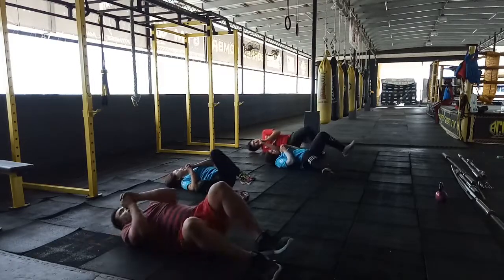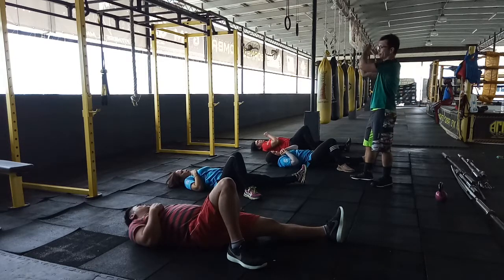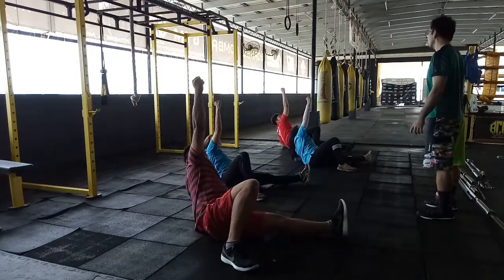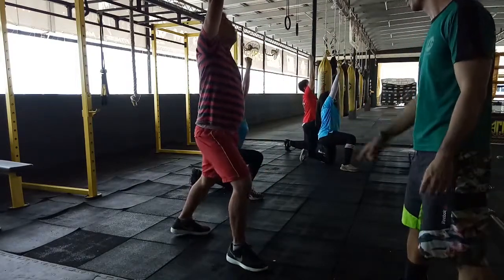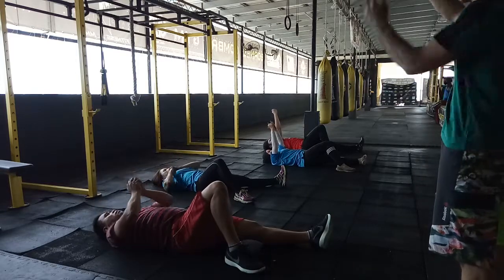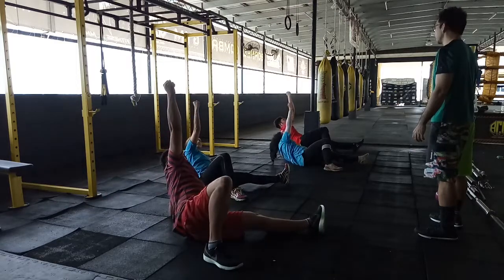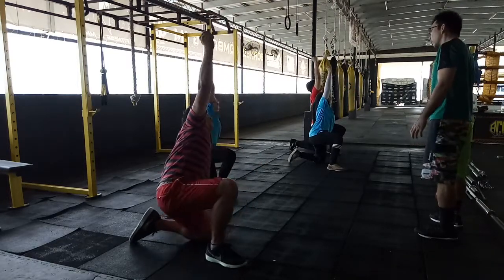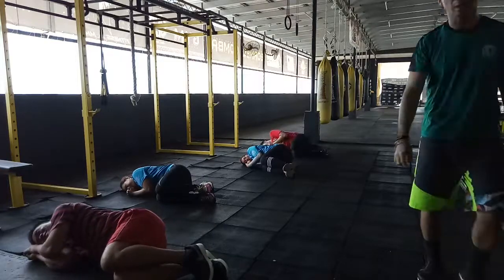Practicing Turkish get ups in the morning part 2 (18/1/2018)